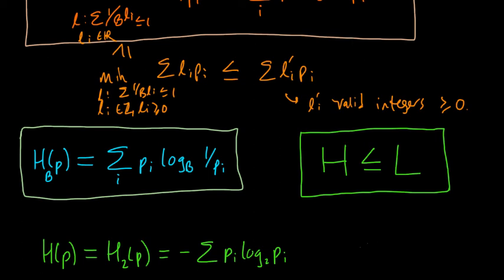(IC 3.4) Remark - an alternate proof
The non-negativity of relative entropy can also be used to show that the expected codeword length of a symbol code is bounded below by the entropy of the source.